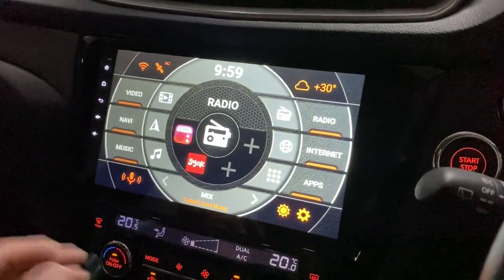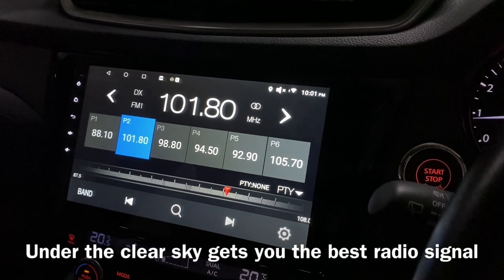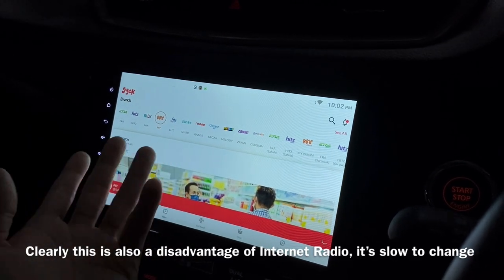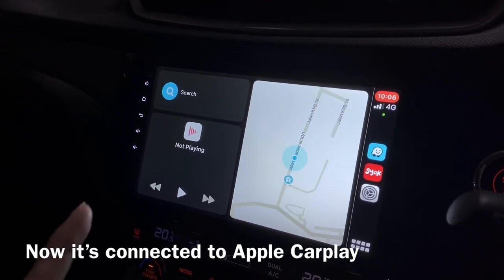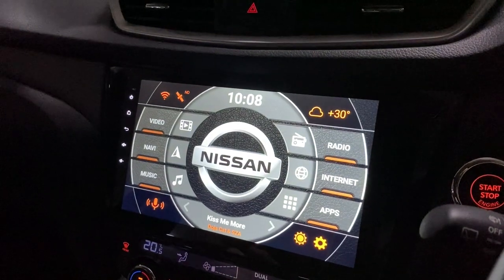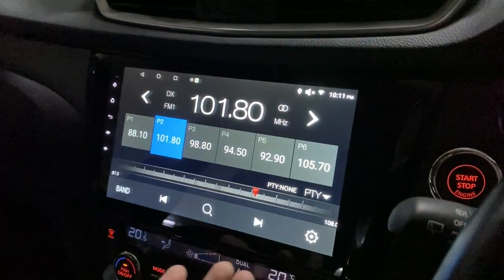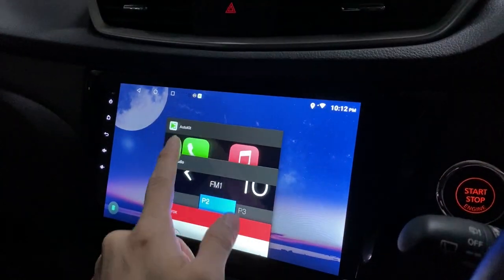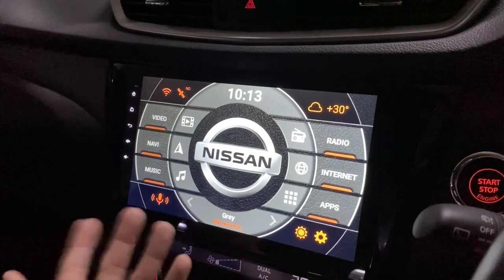Internet Digital Radio vs FM Analog Radio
Check out this video for the comparison of both the Digital Radio which used internet and old school FM Radio

If you want to find an android head unit similar to mine